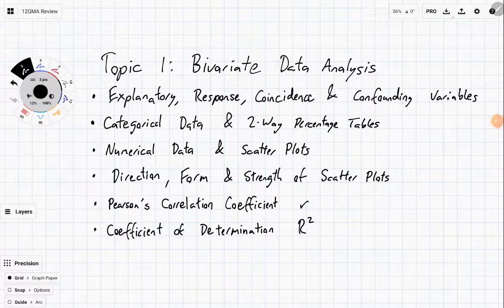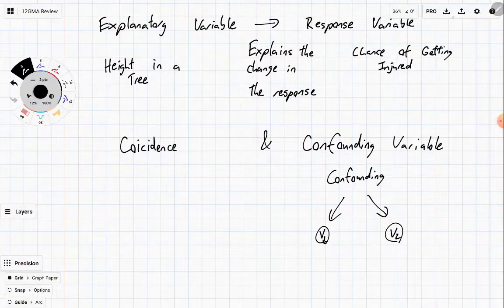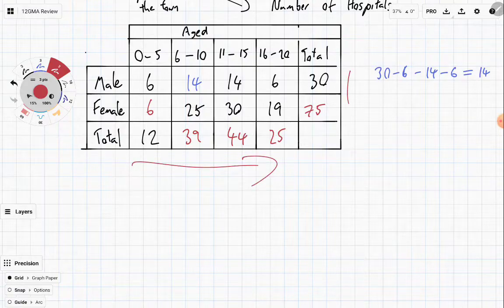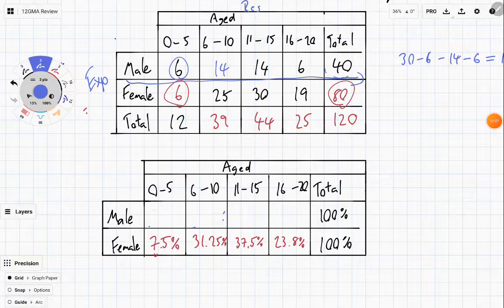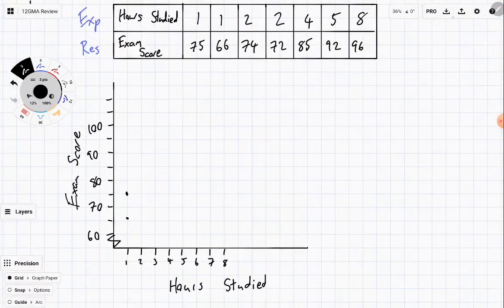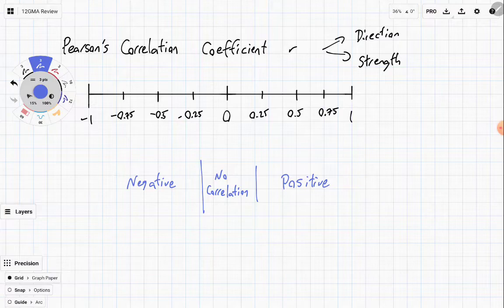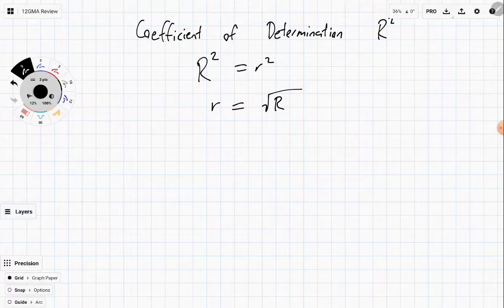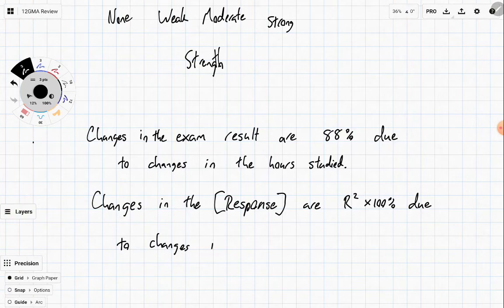Unit 3: Topic 1.1-1.4 Review